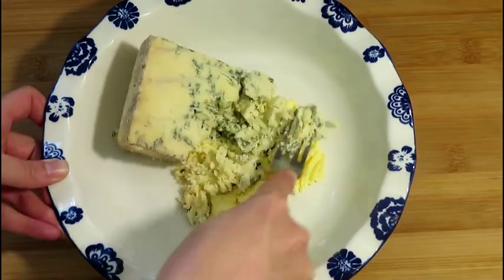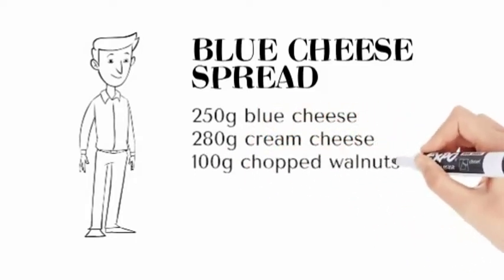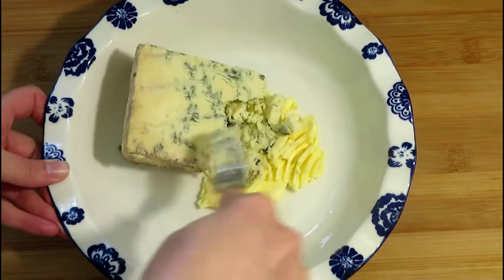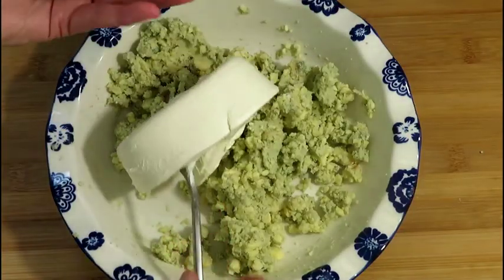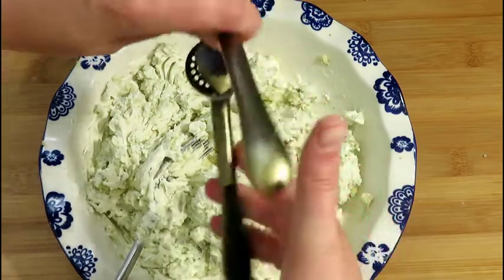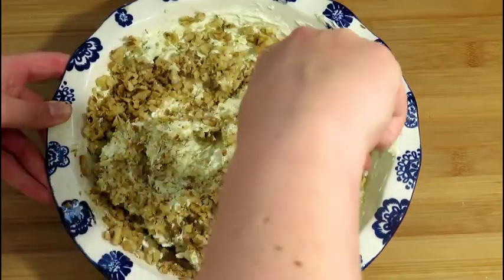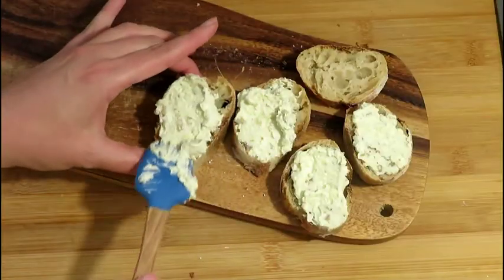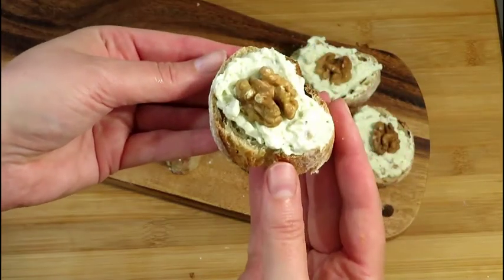BLUE CHEESE SPREAD with walnuts - Recipe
Another recipe for a delicious spread - this time with blue cheese and walnuts.